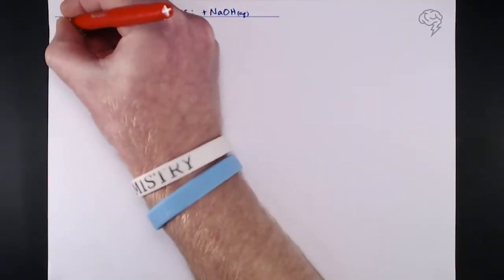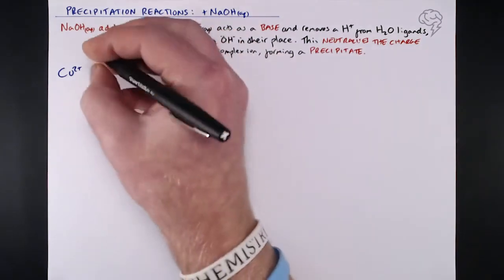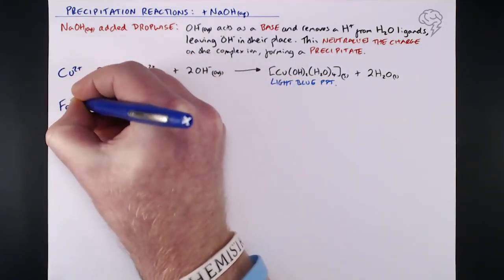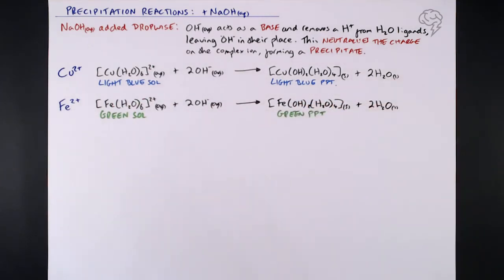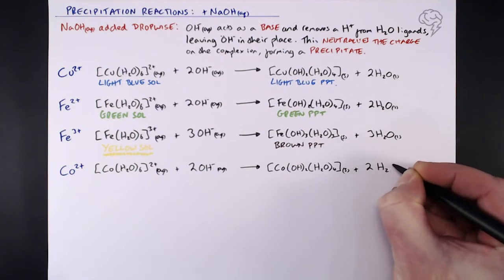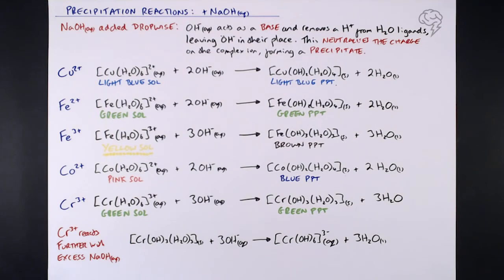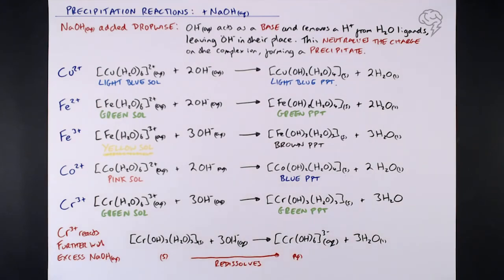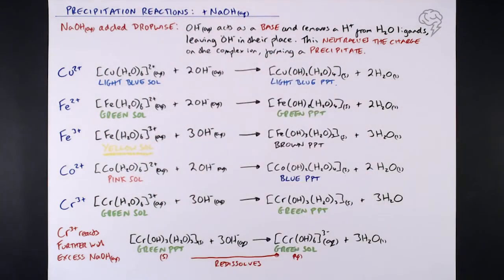Precipitation Reactions + NaOH | A Level Chemistry | EDEXCEL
In this tutorial we are going to look at transitional metal ions with Sodium Hydroxide—which is an extremely common topic for the A-level Chemistry exam. The most important aspect of the precipitate reactions is the colour change. The reaction shows neutralisation and forms a precipitate.

Transition metal characteristics of elements Ti–Cu arise from an incomplete d sub-level in atoms or ions.

In this video we cover 5 key metals: Copper, Iron II, Iron III, Cobalt & Chromium.

This is for A-Level Chemistry Edexcel Students.